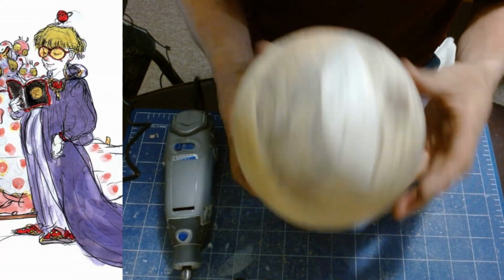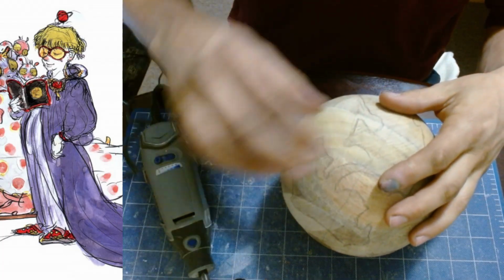Final fantasy V Model Part 1 - Carving a Square Map into a Wooden Sphere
Transferring the very square Final Fantasy V world map onto a very spherical piece of wood goes about at well as one might expect, however I am liking the effect I'm getting on the carving side of things.

That said, although I thought it might be worth displaying the mishap with my finger earlier in the week, (these videos are more about the journey than the destination, and as such this is, and will be, part of the journey for a while) after this video I do cover it up for the foreseeable future, while also donning a mask all the same for dust control purposes.